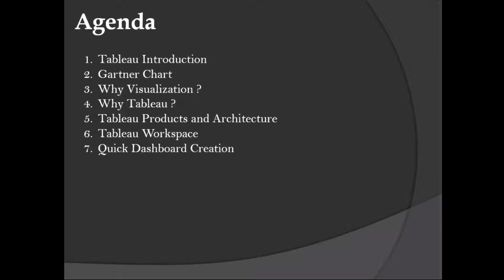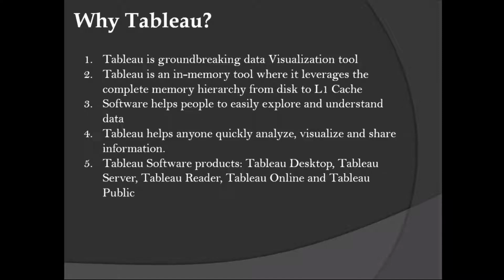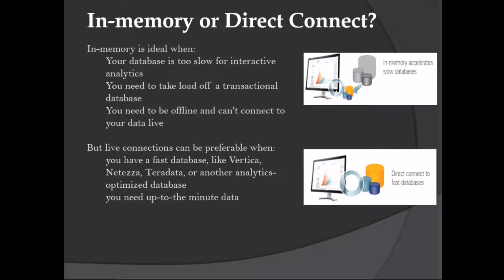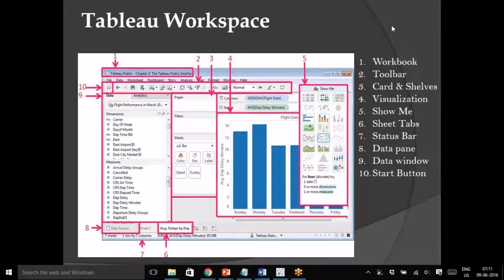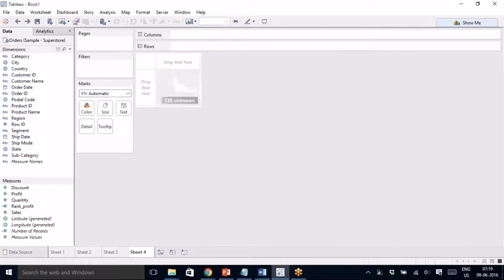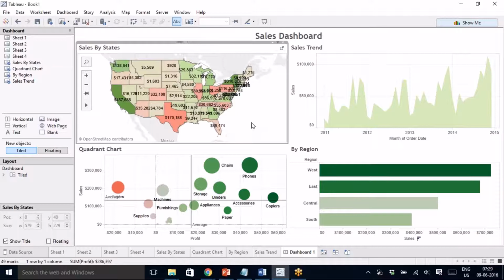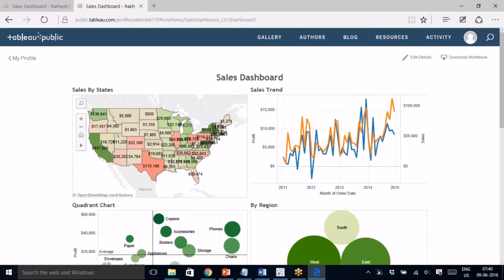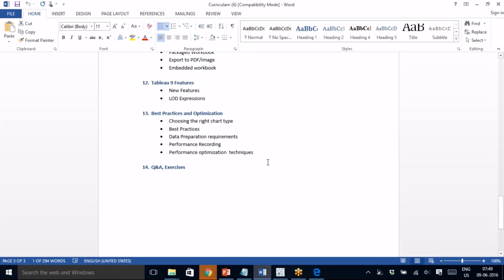Tableau Tutorial Step By Step For Beginners | Power Bi Vs Tableau Top Video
Visit the next link to learn more about Tableau Tutorial step by step for beginners you can

The video is showing Tableau Tutorial step by step for beginners valuable information but also try to cover the following subject:
-tableau tutorial for beginners step by step
-how to make a tableau dashboard
-tableau dashboard best practice

One thing I discovered when I was looking for info on Tableau Tutorial step by step for beginners was the lack of appropriate details.
Tableau Tutorial step by step for beginners however is an subject that I understand something about. This video for that reason should be relevant and of interest to you.
Now that you have actually viewed my YT video regarding Tableau Tutorial step by step for beginners did it assisted?
Please like the YT video to help other people searching for Tableau Tutorial Step By Step For Beginners